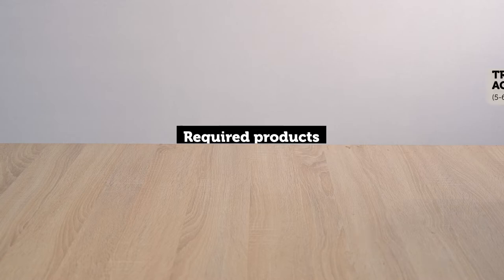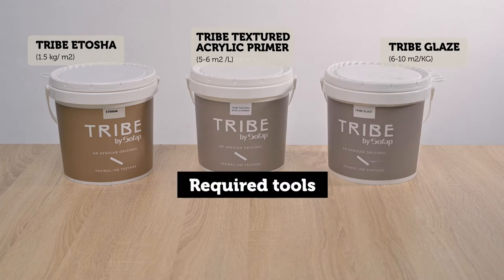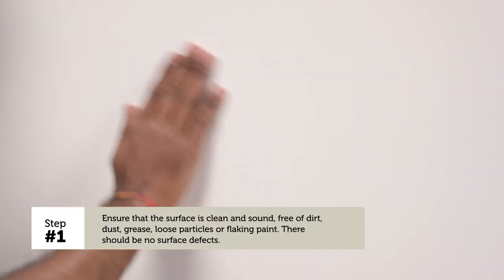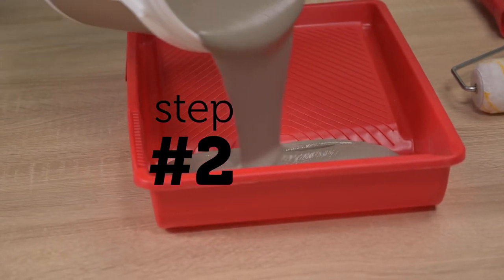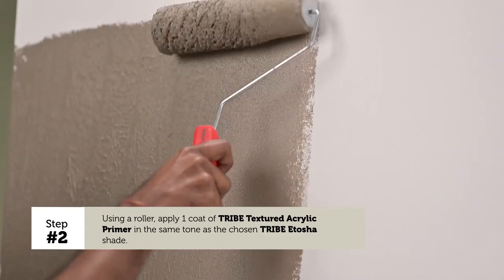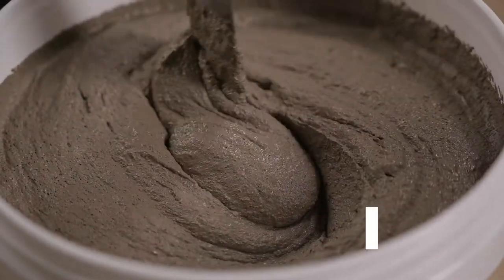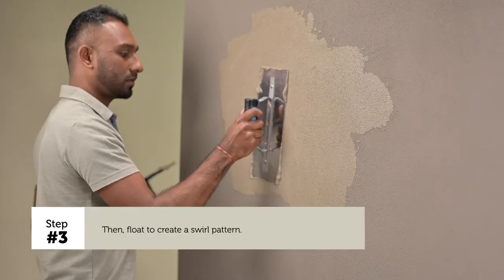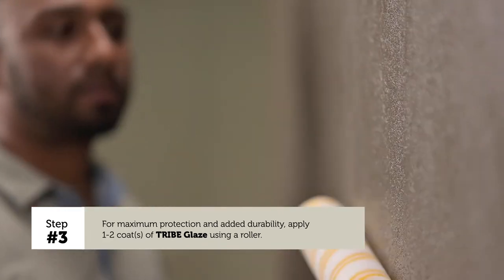TRIBE Etosha • Step by step DIY video (English Version)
Etosha National Park, the second largest game reserve in Namibia, is home to zebras, lions, giraffes, elephants and many more. It also harbours the Etosha salt pan, a spectacular salt desert. This texture revives this sand and salt aspect through its granular and refined look.